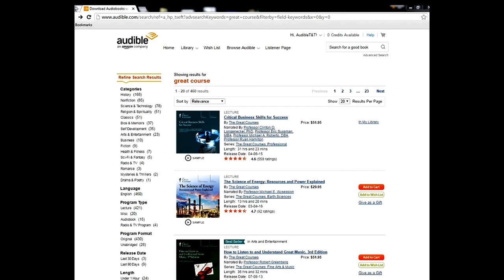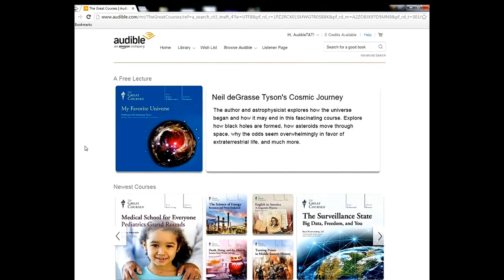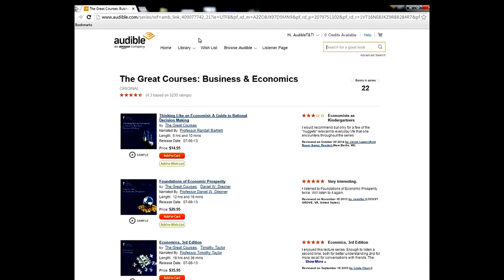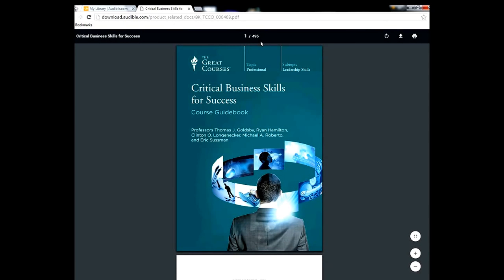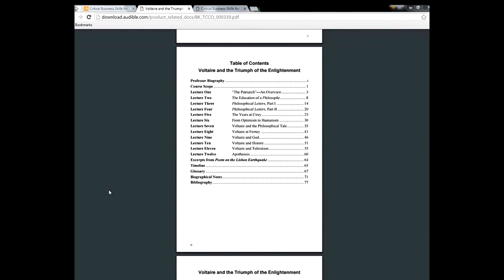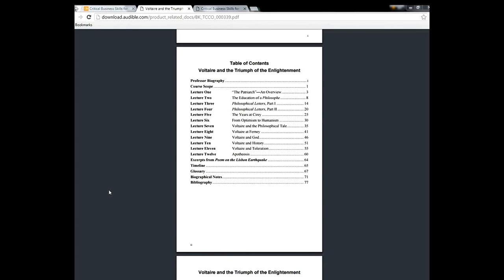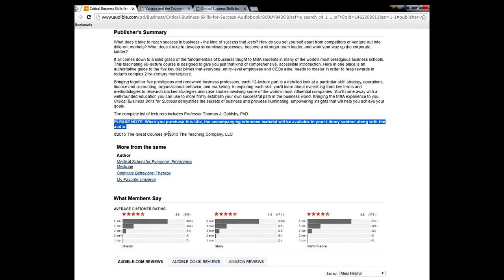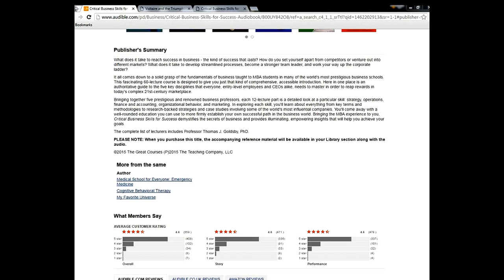How to use the Great Courses & Find the PDF on Audible.com!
This is a tutorial on the benefits using the Great Courses and how to find the accompanying PDF with each Audible book!